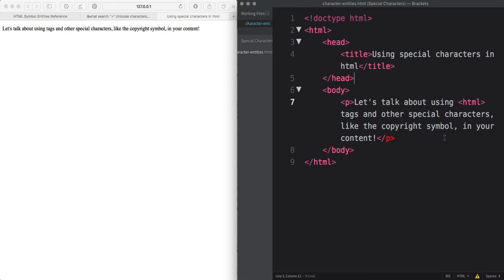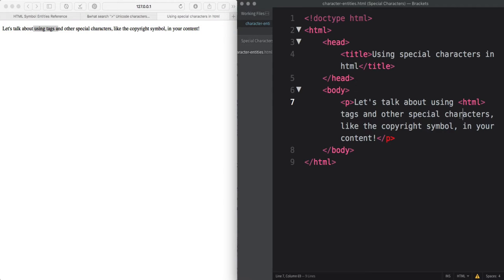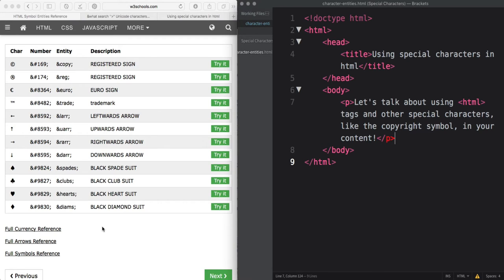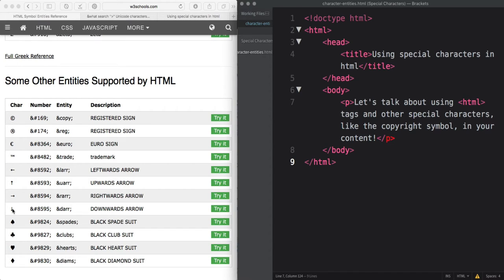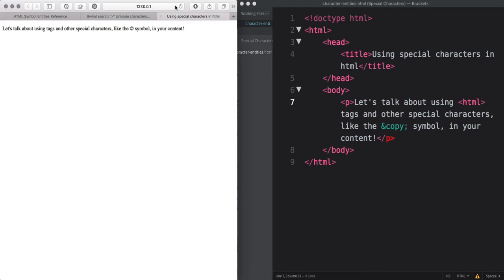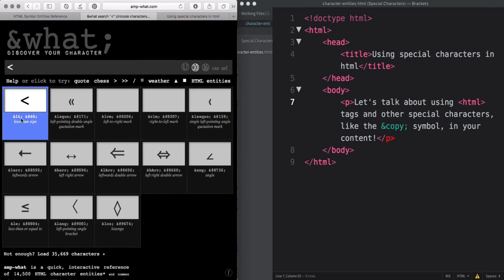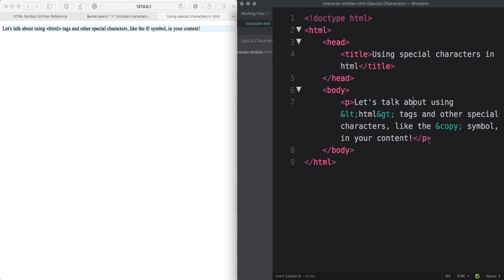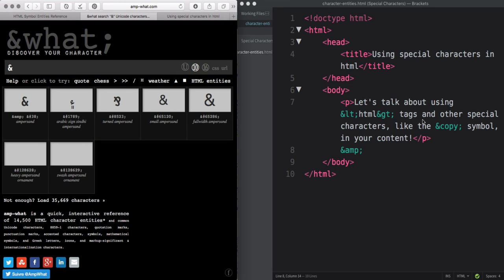Web Essentials: Using special characters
An explanation of how to use special characters in your html - with character entities.